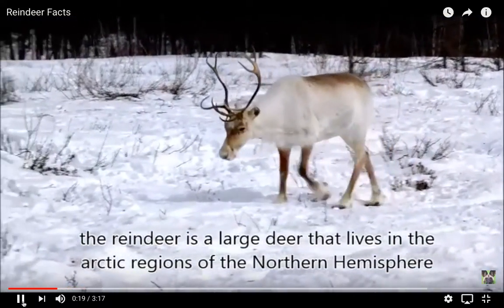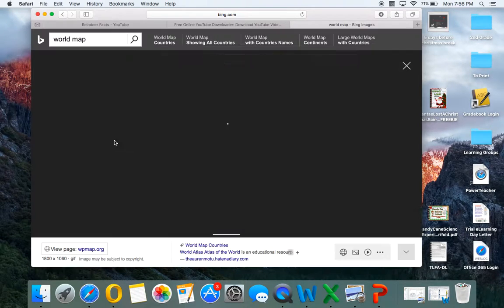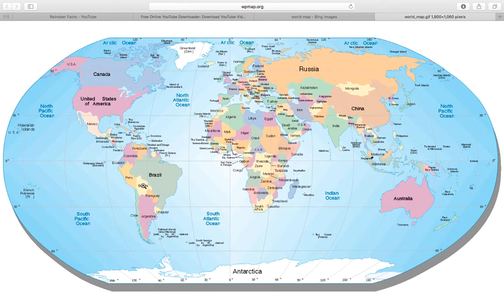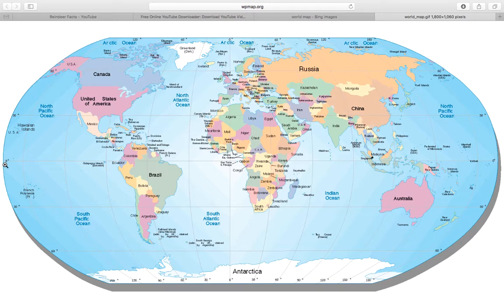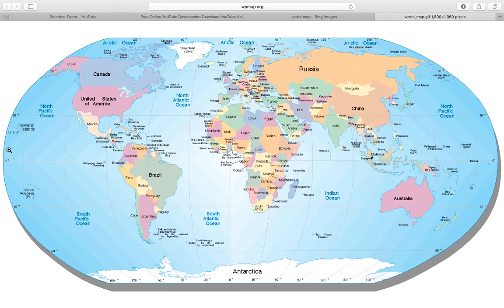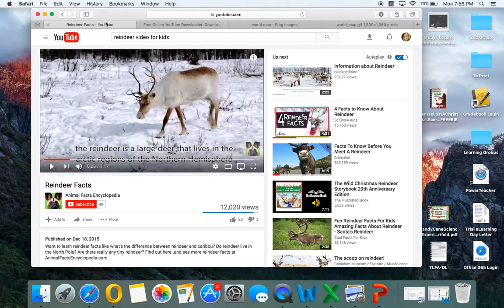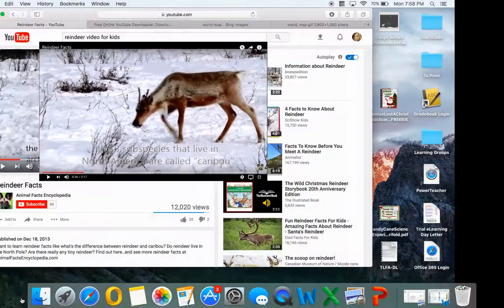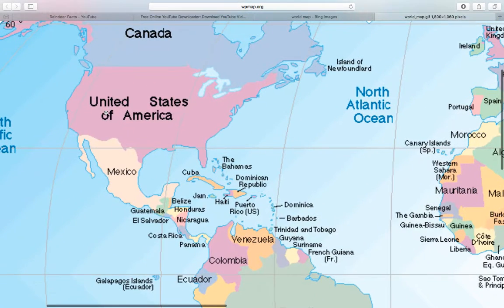An introduction to reindeer with Ms. Wells